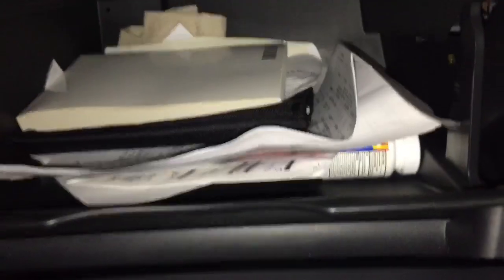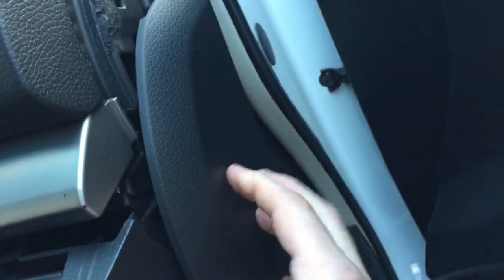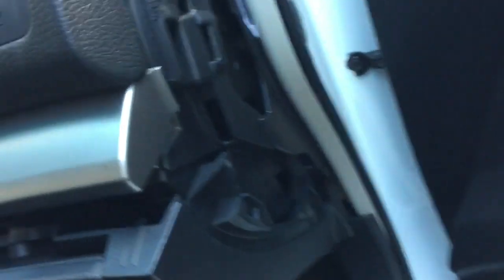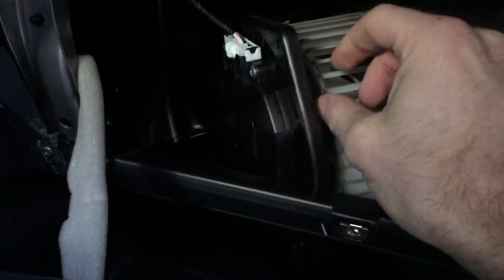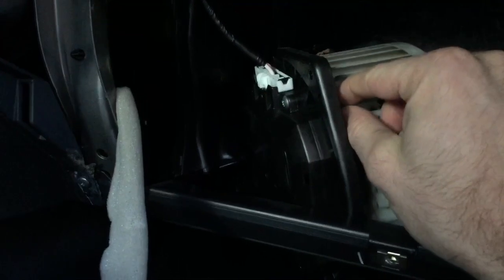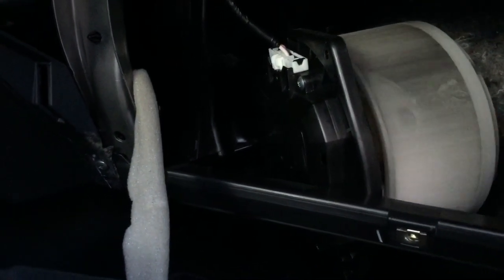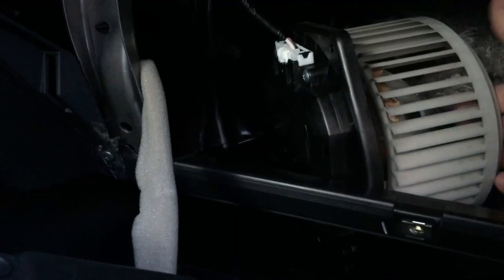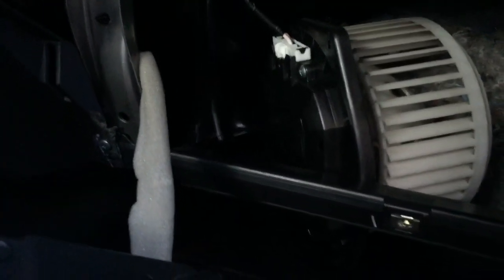Nissan Altima clicking sound from passenger side when air blower is turned on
Quick DIY fix for the annoying rattle/click coming from the passenger side behind the dash whenever the air blower vent is turned on.